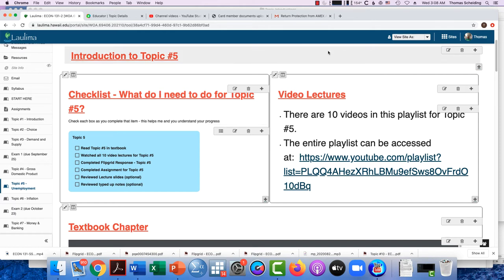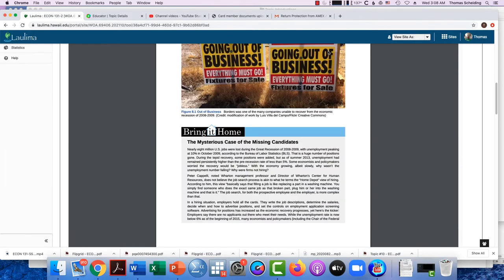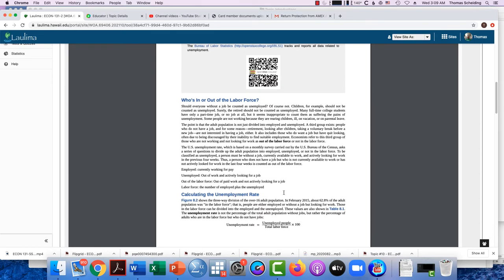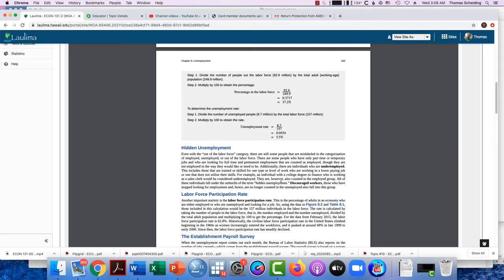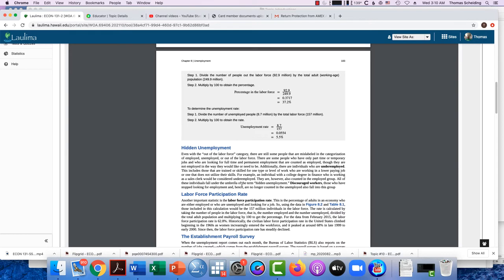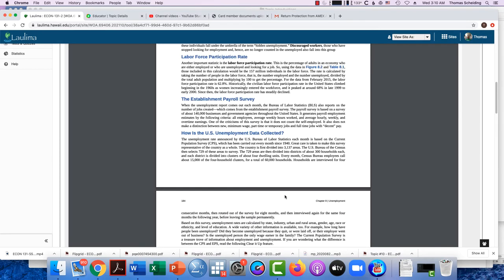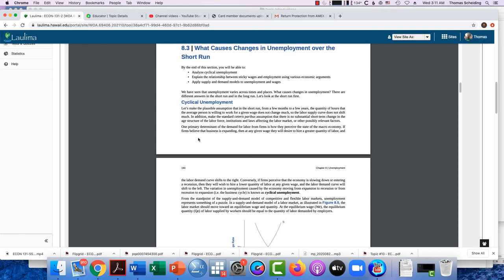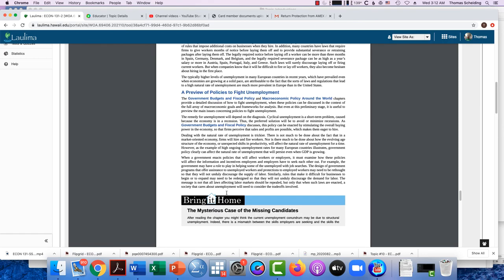Topic5 Introduction. ECON 131 SCHEIDING